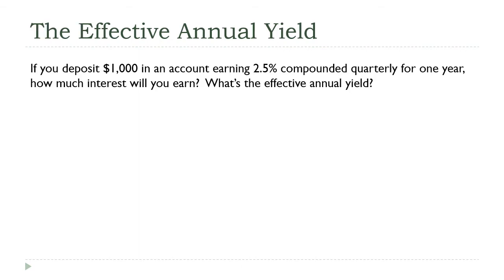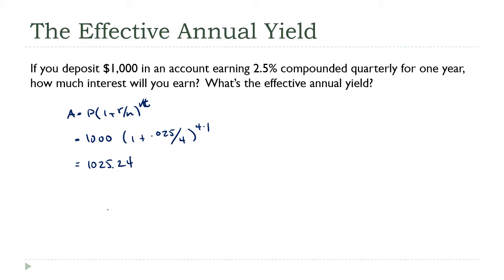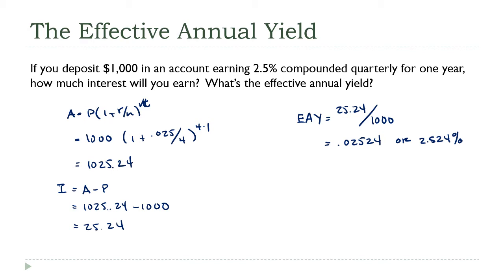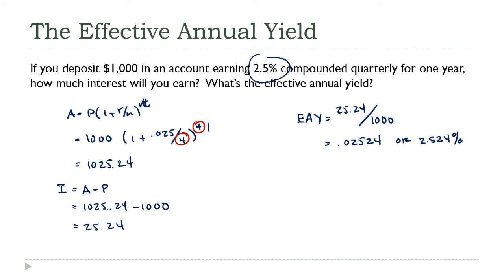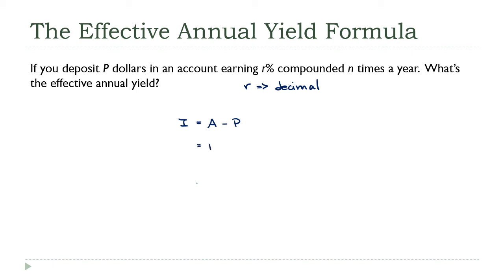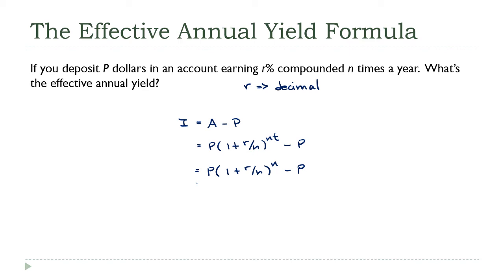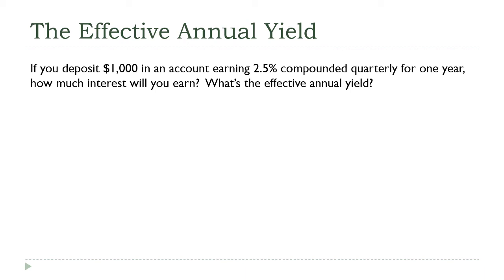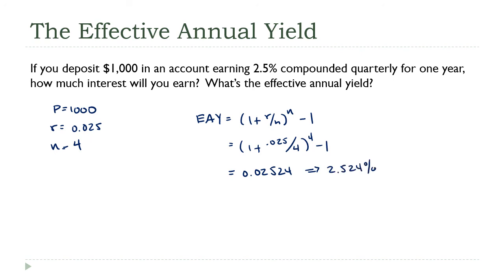Annual Percentage Yield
In the previous examples we've looked at, you've seen examples of a lot of different periods:  quarterly, monthly, annually, etc.  The annual percentage yield gives is a tool we can use to compare investments like those that have different compounding periods.